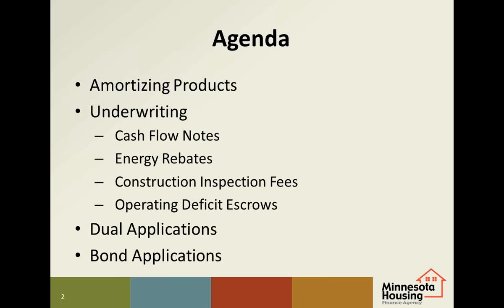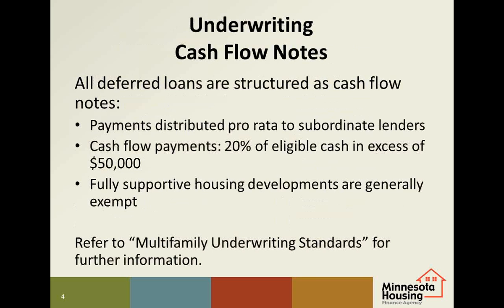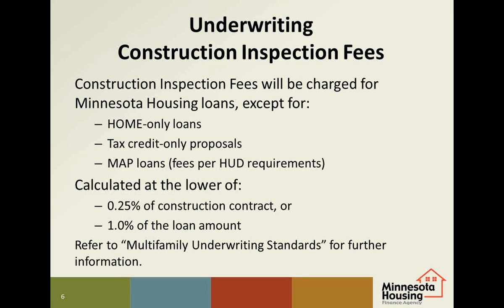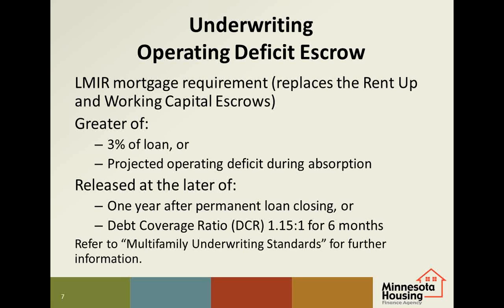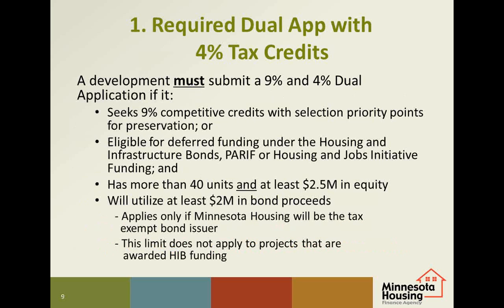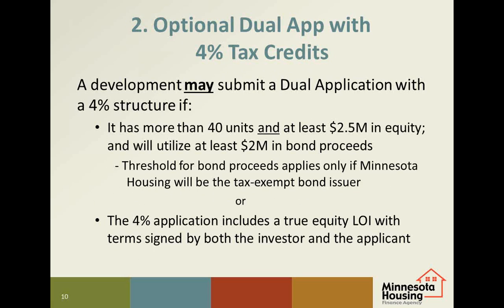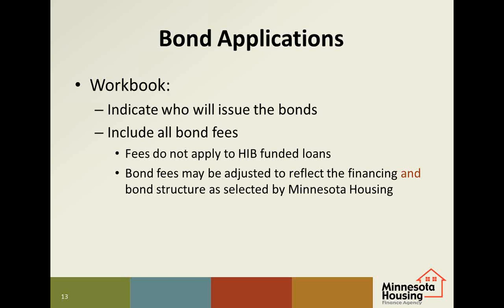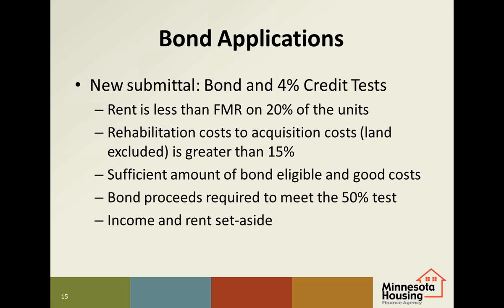2015 Consolidated RFP Tutorial: Underwriting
Highlights of changes made to Minnesota Housing underwriting guidelines for the 2015 RFP.